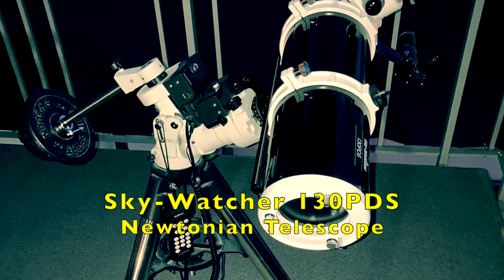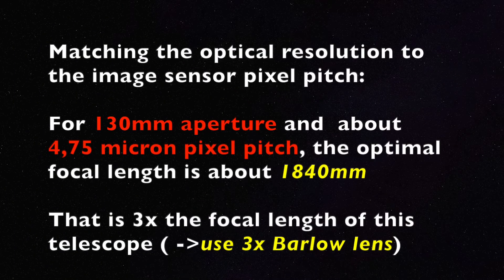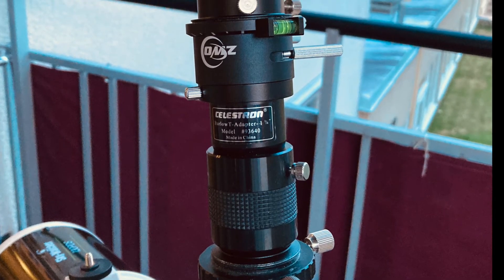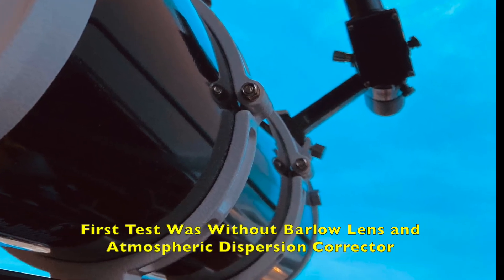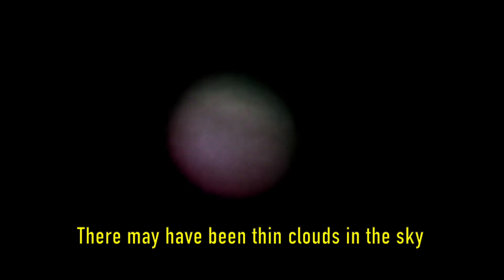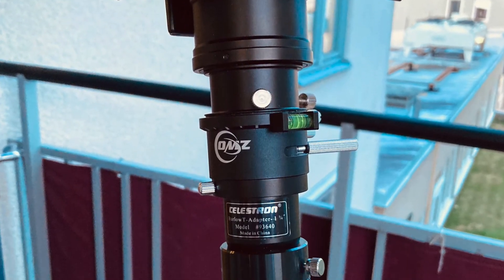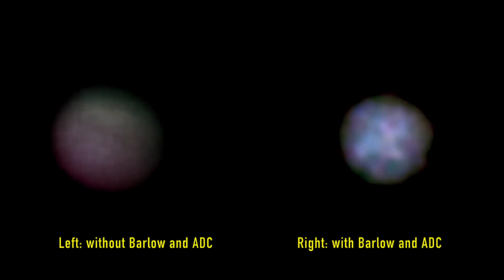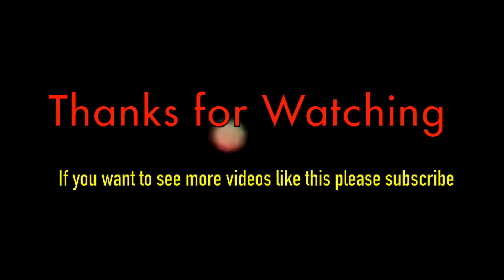Jupiter - SkyWatcher 130PDS Imaging - With and Without Barlow Lens and ADC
Virtual Pathfinder video "Jupiter - SkyWatcher 130PDS Imaging - With and Without Barlow Lens and ADC", produced 12 August 2022. Music by The Infinite Wave. This video shows the result of two tests: with and without a 2,5x Barlow Lens and an Atmospheric Dispersion Corrector. It was shot at two different occasions. The viewing conditions were not optimal and there may have been thin clouds in the line of sight. It is clear that there is a big difference in image quality when using the Barlow and atmospheric dispersion corrector. The results are shown side-by-side at the end of the video. I hope to make another try when the viewing conditions are better.